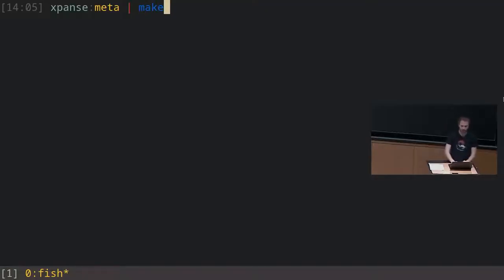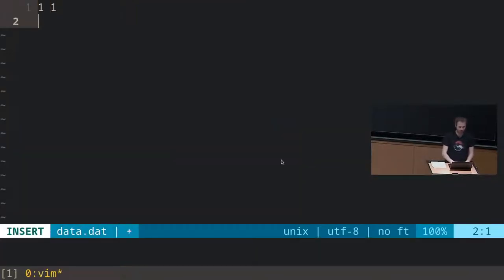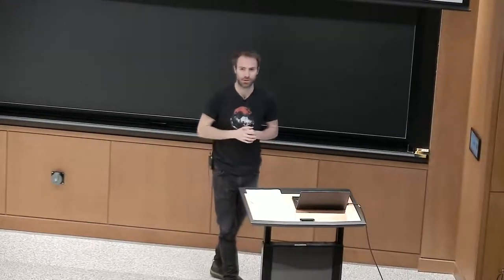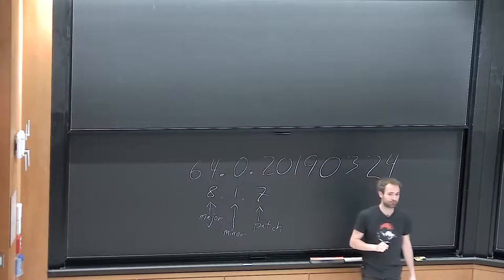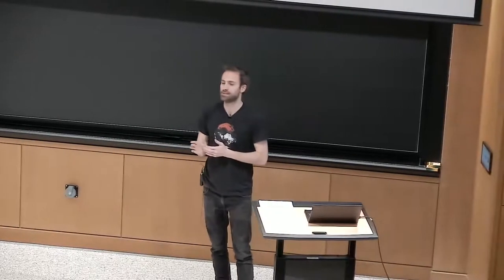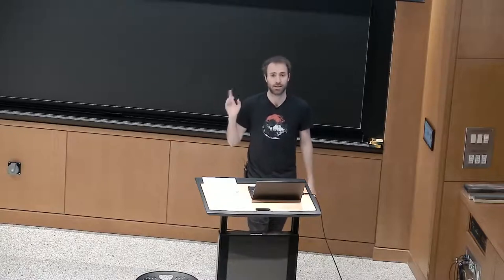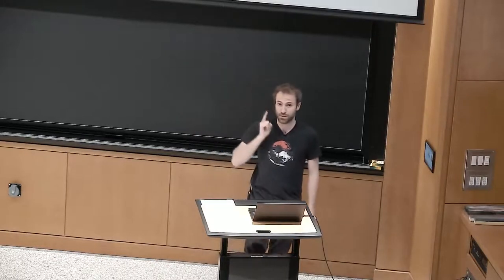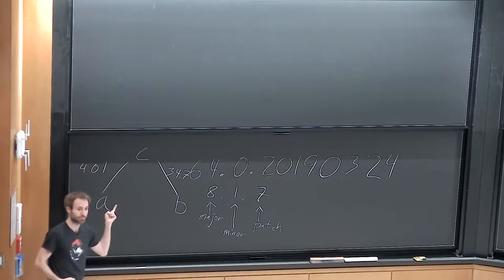Linux | Lecture 8 Metaprogramming 2020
Metaprogramming,
Build systems,
Dependency management,
Continuous integration systems